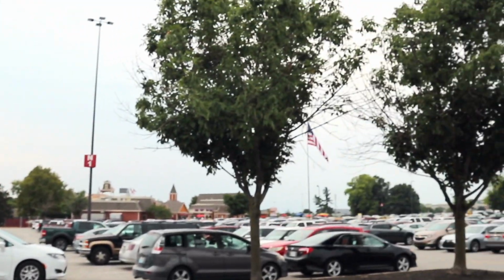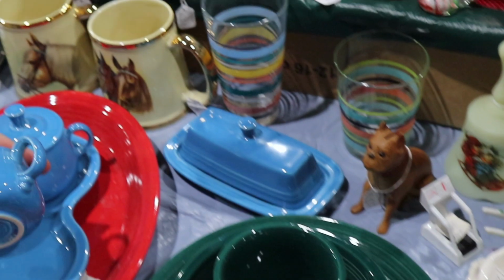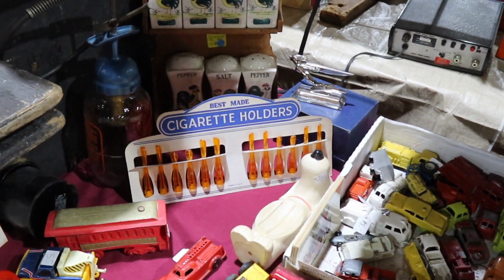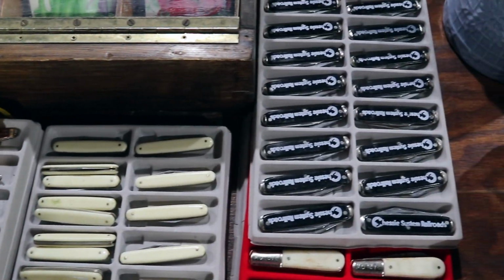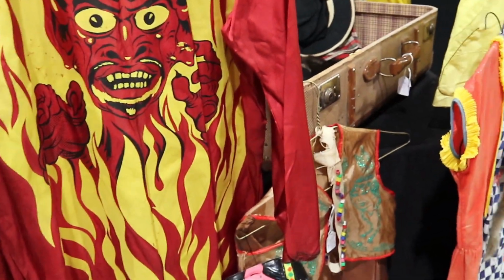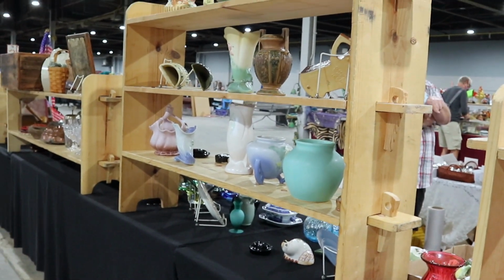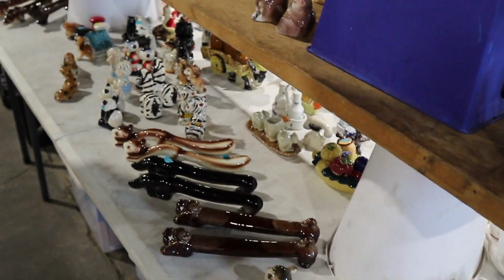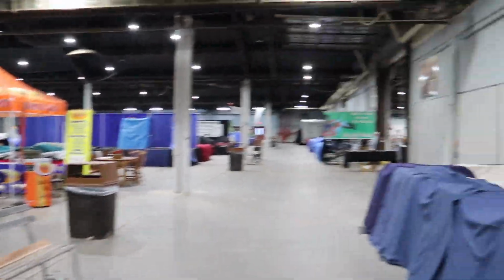SCARY TO SCARCE! | FLEA MARKET SHOP WITH ME | ANTIQUE, VINTAGE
FLEA MARKET FINDS | RESELLING | ANTIQUE & VINTAGE BARGAIN HUNTING

It's huge, it's fun and it's happening! This thrice-annual giant flea market and antique show together under one roof is a must-see for resellers like me who seek both quality and value on our shopping expedition.

Kentucky Flea Market fills a huge hall with everything imaginable, from massage tables and honey to thrift priced bargains and really good antiques and vintage! We prowl the aisles shortly before closing, seeking discounted treasures that leave us profit potential among the many rows of stuff piled in these two buildings.

From the lady front-and-center with the pretty glass to the guy with the farm fresh (and dusty) finds, there's a lot of old things to see in the main hall, with it's mix of vintage goodies among the socks, lotions and other typical flea market wares. Then a back room allows a really focused antique show experience, where obscure ceramics and vivid posters share space with carnival glass, 1970s housewares and 1870s oil lamps!
We go home happy with a lot of great things to sell online and at our own antique shows.

Here's more of what's new to us in this newly found antique, vintage and thrift market:

☀️  BTC: bc1qhcx6e3gp5kxv3rx696mhmsqfe0pv3chvpps0ku
☀️  ETH: 0xBbddAF1231944e7E6D0EA097Cb0609F1640537eF